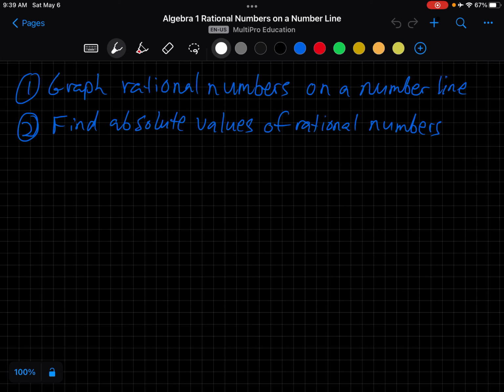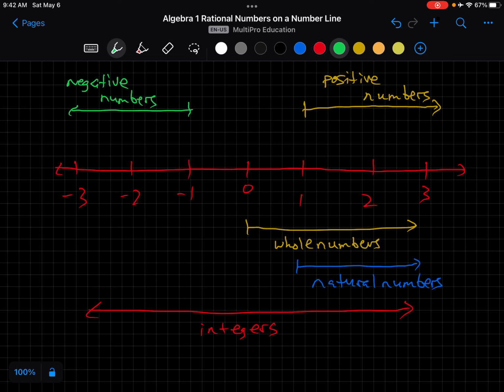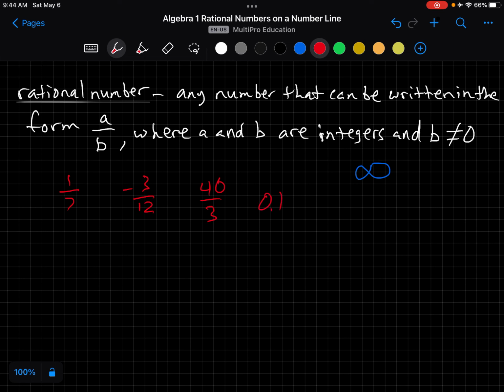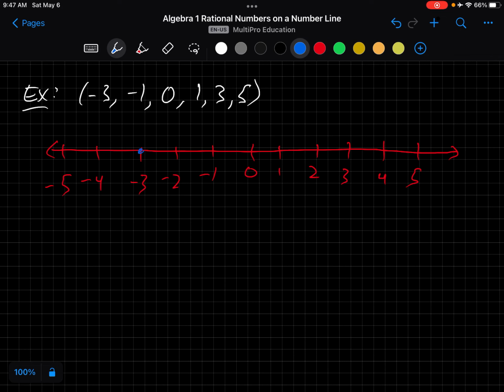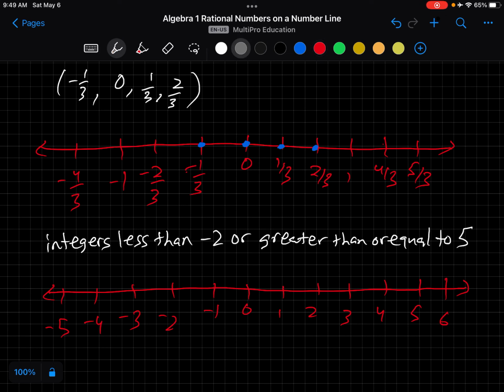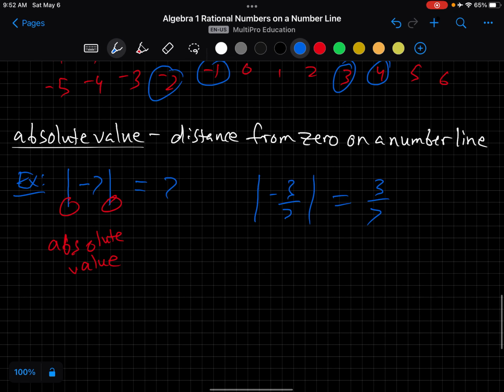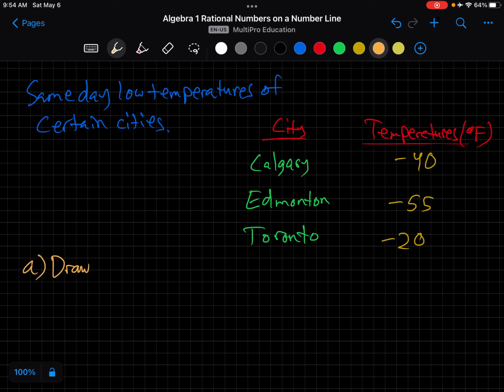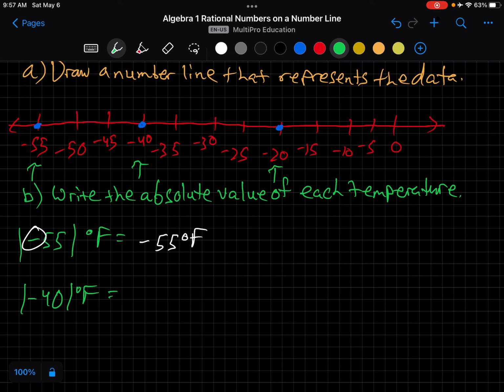Algebra 1 Rational Numbers on the Number Line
Rational Numbers in Math, Rational numbers, coordinates, graphs, absolute values